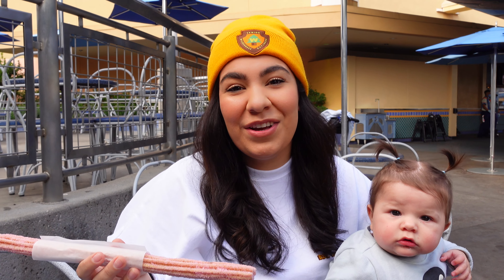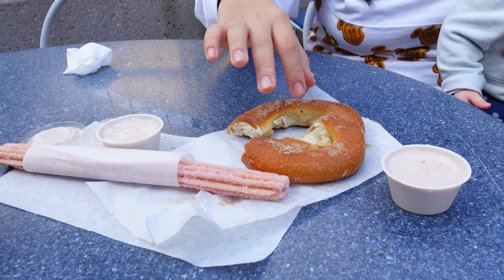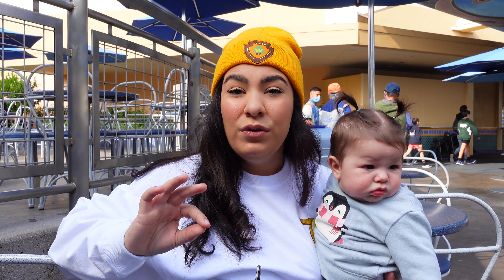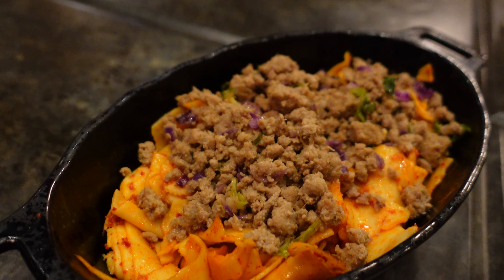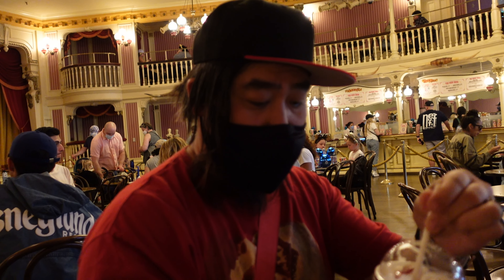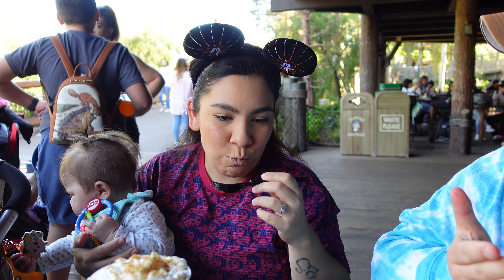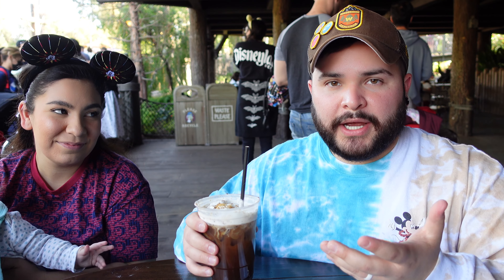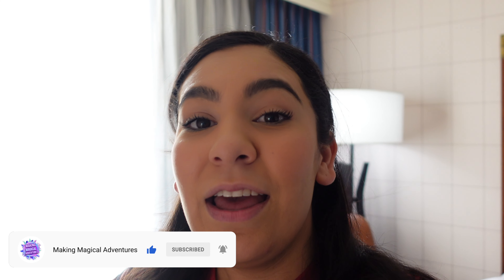🔥 NEW 2022 Disneyland Resort Foods ARE HERE… LET’S EAT! | New Disneyland Treats, Dishes & MORE!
Come see some of the new 2022 Disneyland Resort foods that have released! We tried so many yummy new treats and dishes that we are honestly very impressed by the Disneyland Resort’s 2022 food and menu choices for this year!

We started off at the Churro & Pretzel cart in Tomorrowland to try the 2021 Toffee Pretzel one last time and then tried the new Coconut specialty Churro! We then headed to the Galatic Grill to try the new Pistachio Parfait A.K.A. the Boba Fett Parfait! With much more in this video, these were great to start off with, come see what else we ate!

(Coming Soon!)